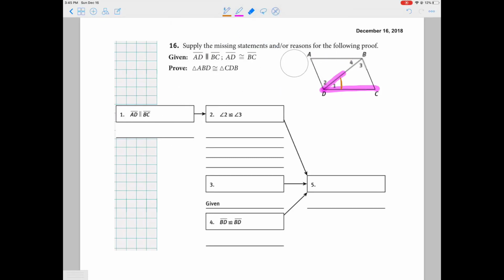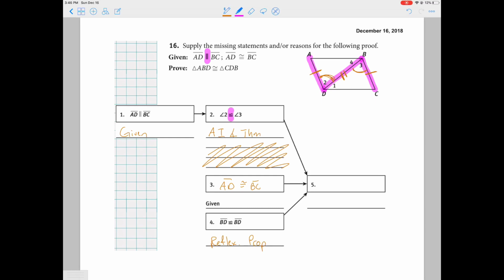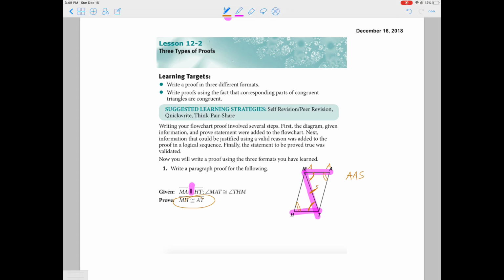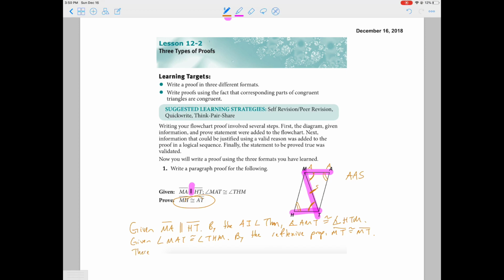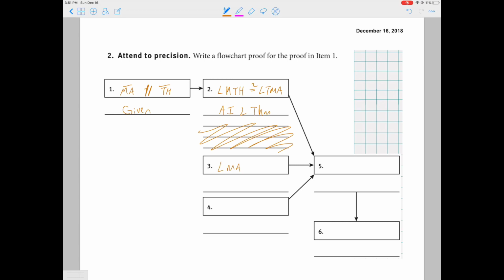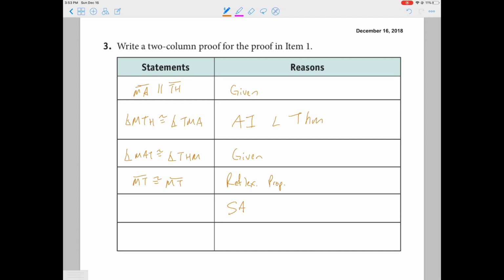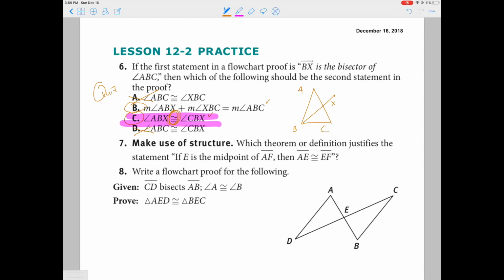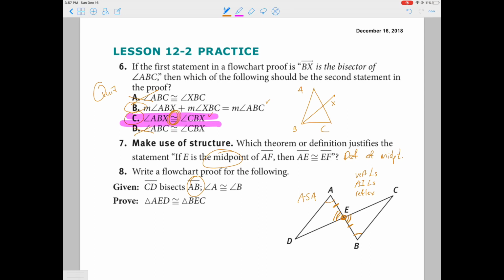More proof examples